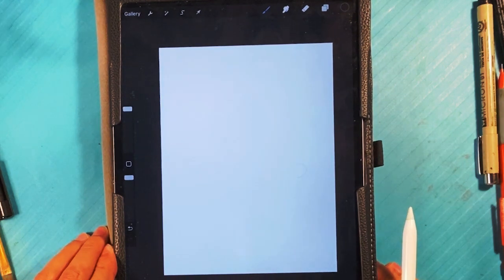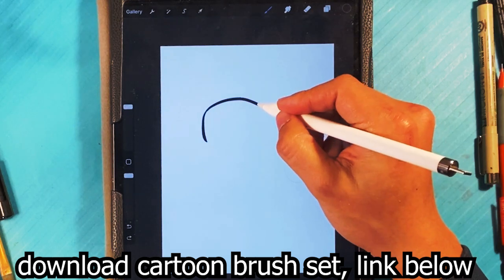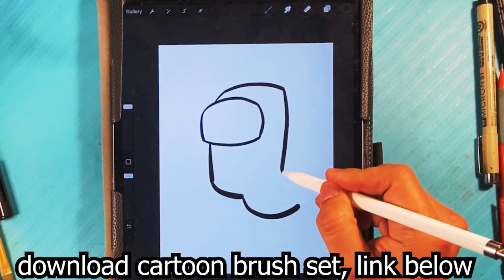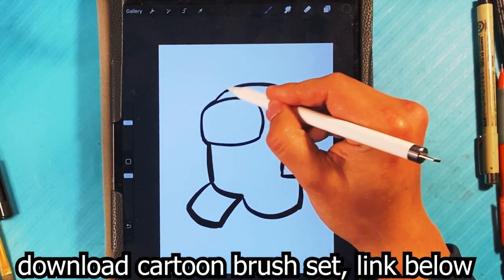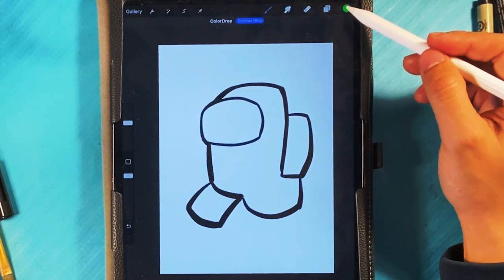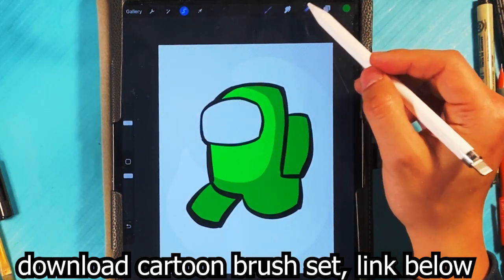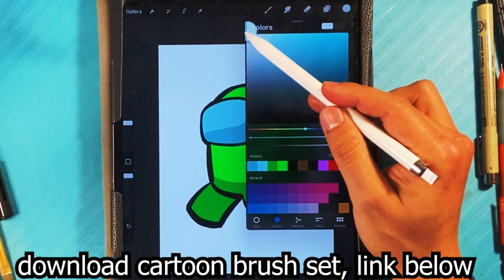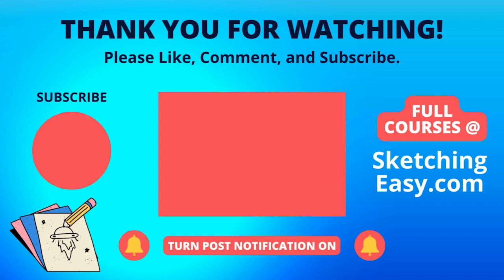EASY How to Draw AMONG US RUNNING - PROCREATE DRAWING LESSON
Learn to Draw Among Us on Procreate

PICK UP A COLORING BOOK Here:

shorturl.at/mxEY7

This is a simple drawing lesson on How to Draw Snoopy easy. I love the peanuts comics and wanted to feature snoopy on a drawing lesson here. The art tutorial is meant to to be for beginners and a tool to learn from. I hope you love it. It was done an iPad in the procreate software. I really like the whole process from start to finish.

Cool Links ___________________________________________________